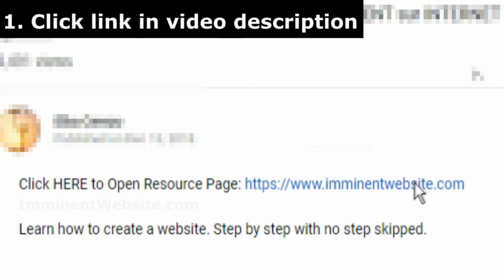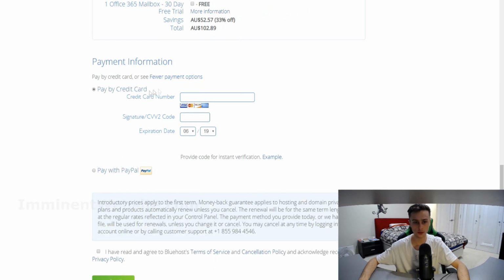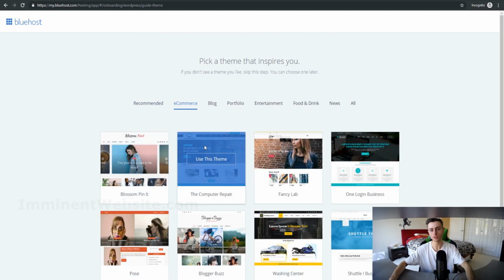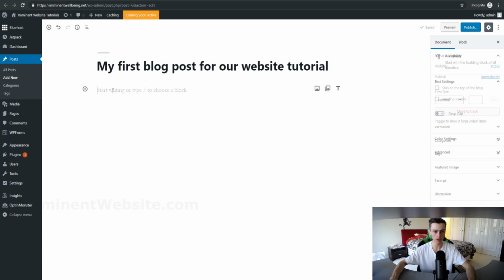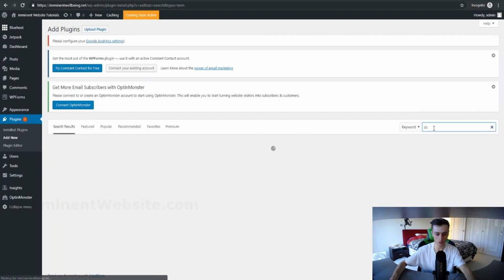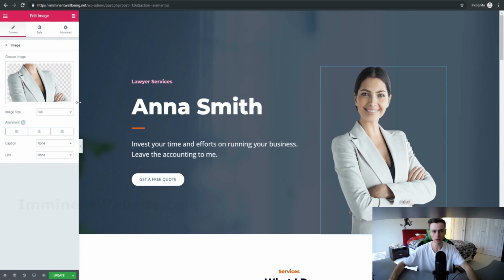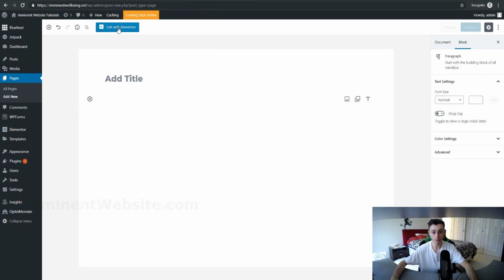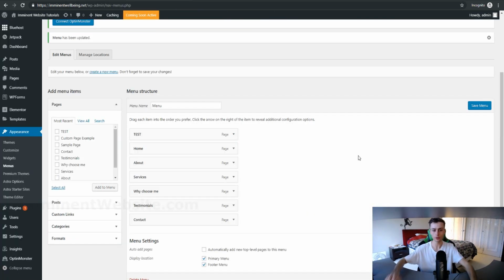WordPress Tutorial For Beginners 2020 [Super Easy]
In this video, I'll be going over a wordpress tutorial. It's very step by step focused, with the wordpress tutorial for beginners being the key aspect of today's tutorial. I hope you find value in this!